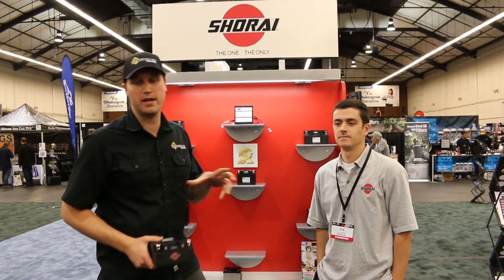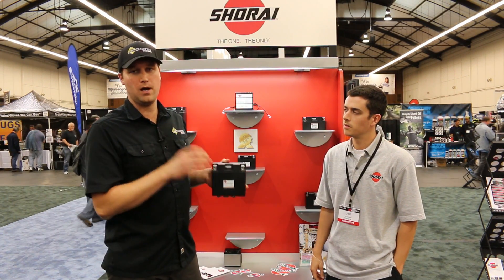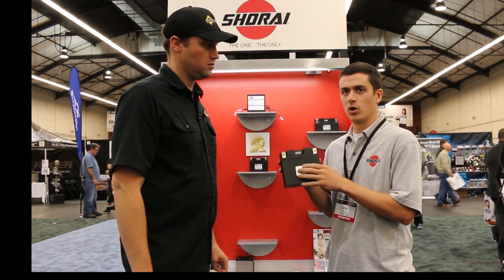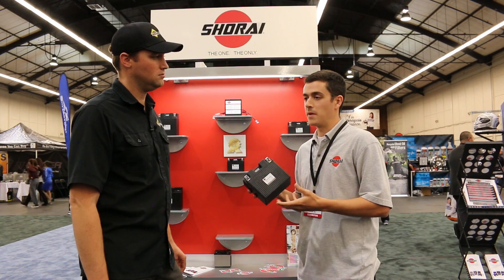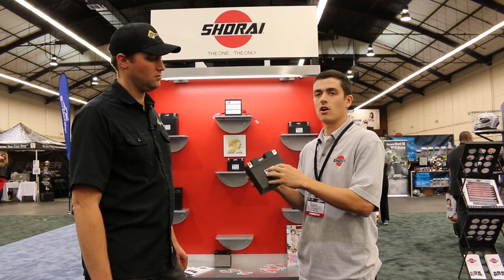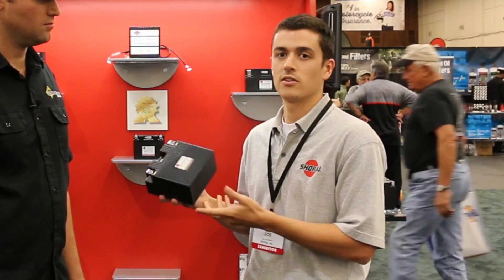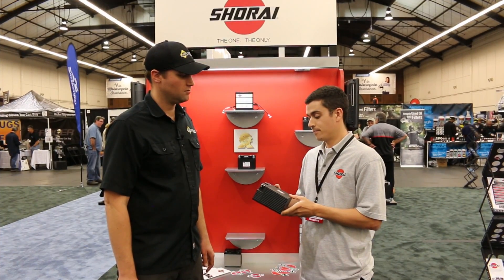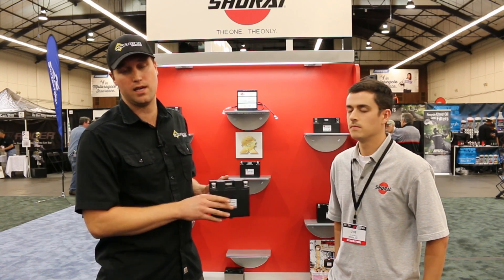SHORAI Batteries Explained by the Experts Prismatic Cell Lithium Iron Phosphate Batteries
Chad Olson of meets up with Joe Scannura of SHORAI batteries to learn all about this new technology. To learn more about SHORAI visit their about us where the details of their prismatic cell, lithium iron phosphate power sports batteries are explained in black and white.

Chad Olson and the Adventure Designs Team